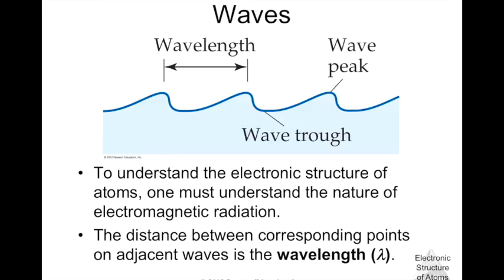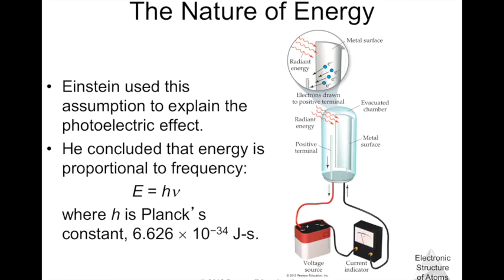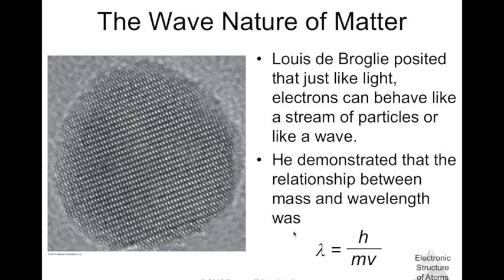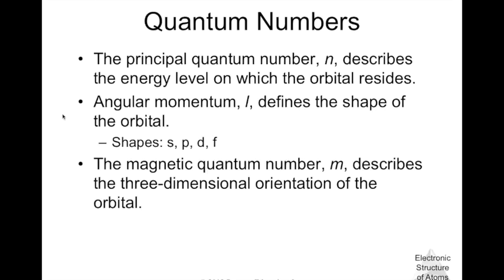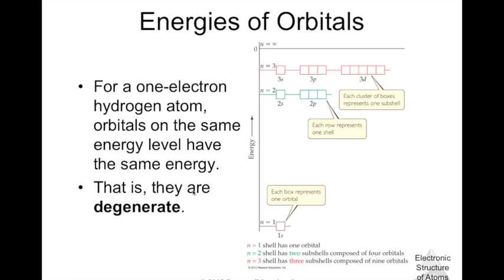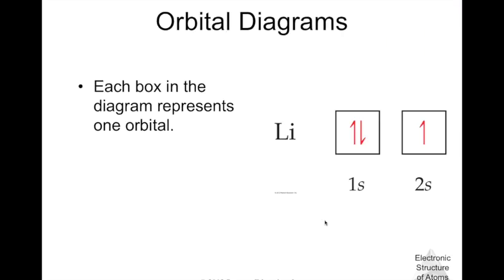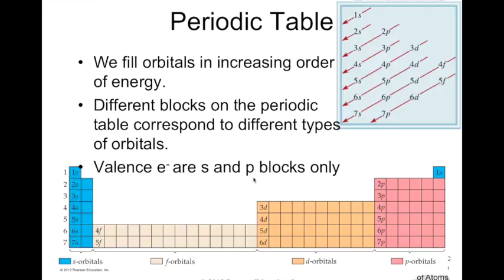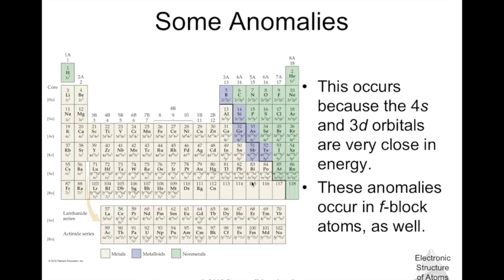Atoms & Elements, Part 1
In this video we discuss the nature of energy as both a wave and particle and how it related to electrons.  This information helps us understand how electrons are arranged around a nucleus.